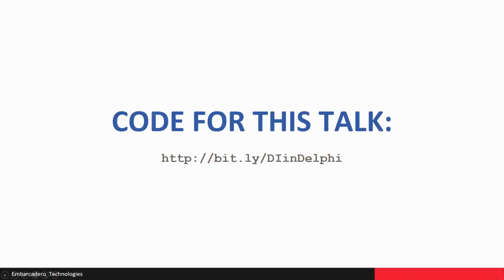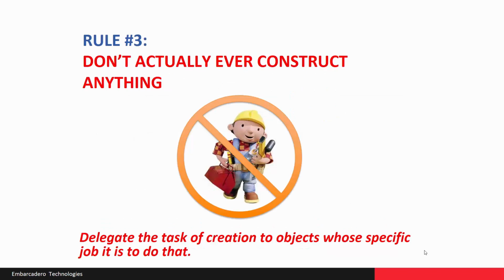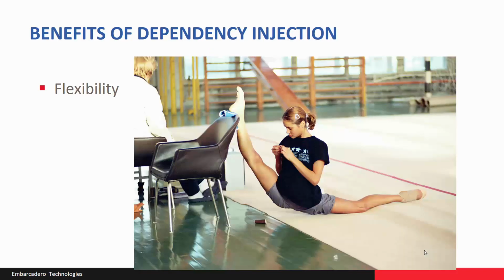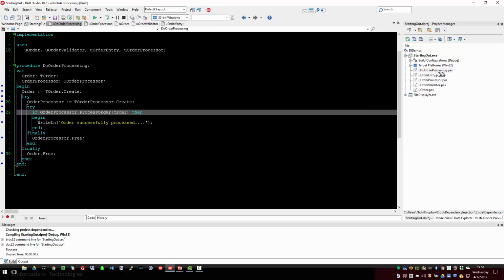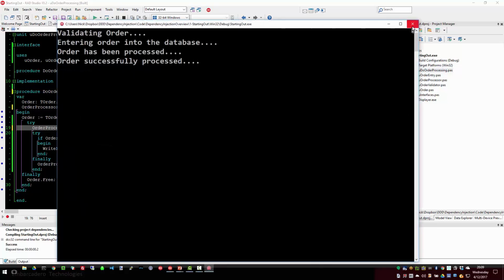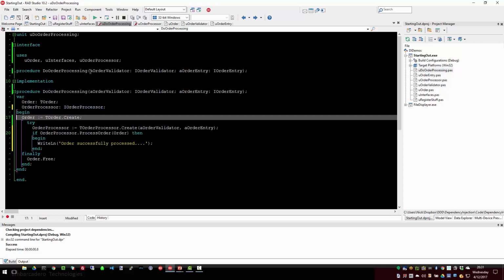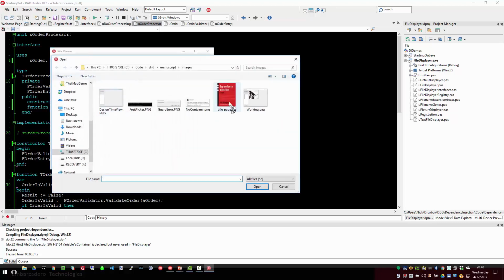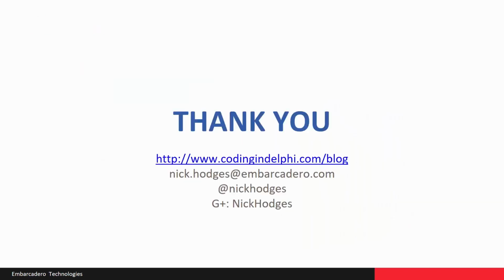Dependency Injection with Spring4D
Nick Hodges wrote the book on Dependency Injection in Delphi. Join him for this webinar on using the Spring4D Framework for dependency injection.